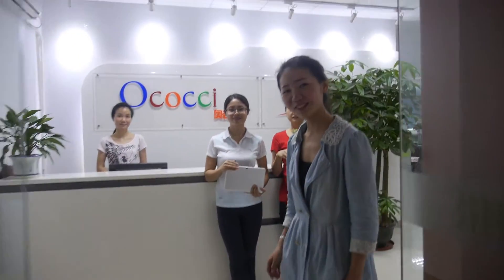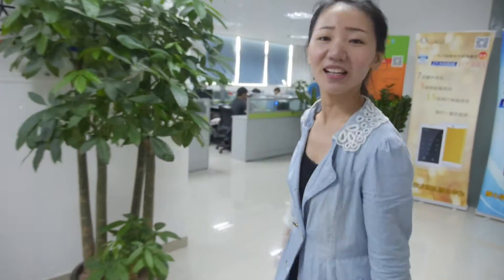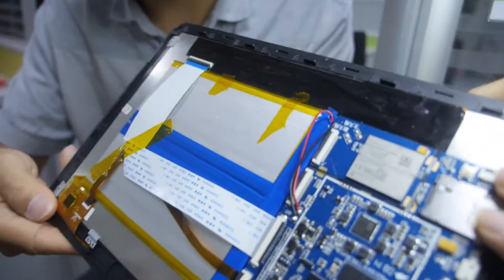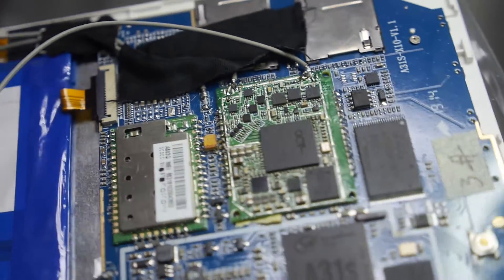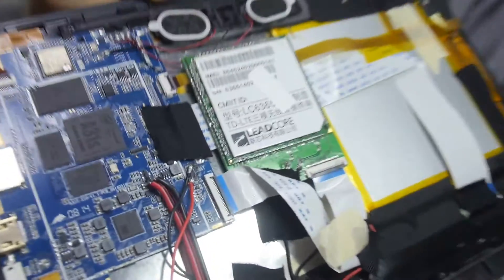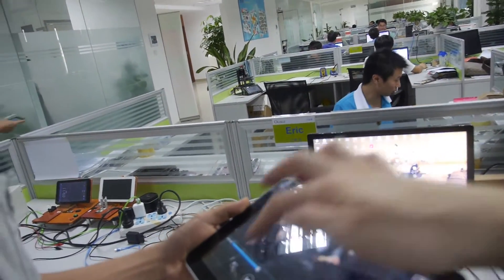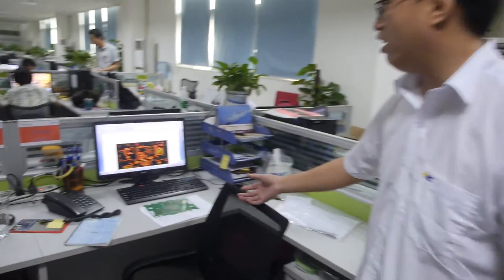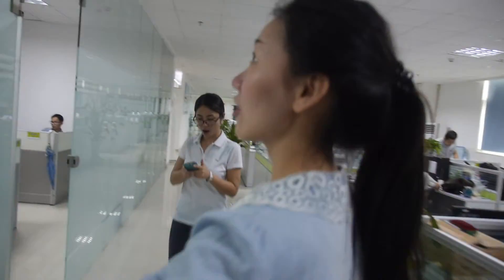Ococci X10 4G LTE on Allwinner A31S Tablet Design House Tour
Ococci provides the first 4G LTE solution on cost effective Quad-core ARM Cortex-A7 Allwinner A31S Full HD 1080p Tablet platform. As famous tablet brands (Samsung, Nokia, apple) launch their 4G tablets, a whole new market using Allwinner with 4G LTE is now possible. Ococci X10 is the first 4G tablet from the first 4G LTE tablet IDH in China， Ococci Tech.

Ococci X10 features a Full HD 10.1" display, using the Allwinner A31S chipset with 4K video support, up to 2GB RAM, dual-stereo speakers, smart color system, pictures display is of higher definition, richer color of flamboyance. X10 supports Miracast, wireless printing and optimizing power consumption with a large 7000mAh battery.